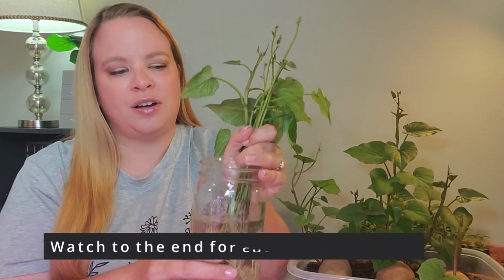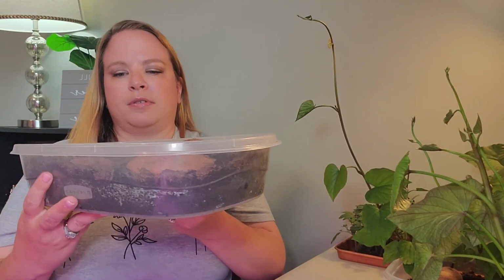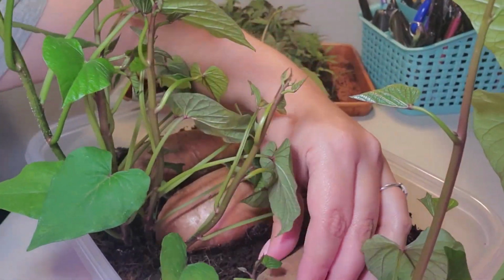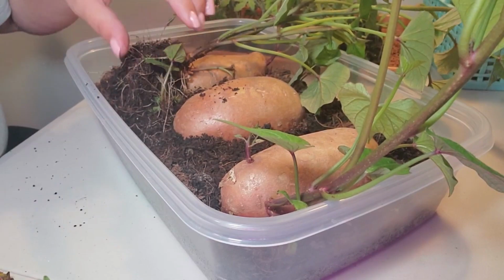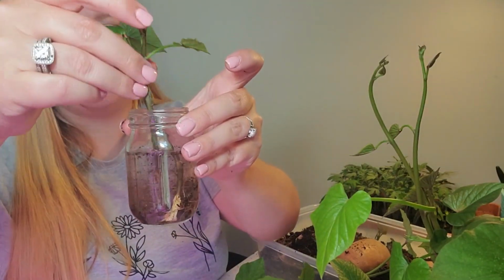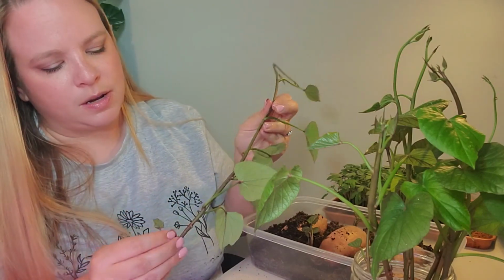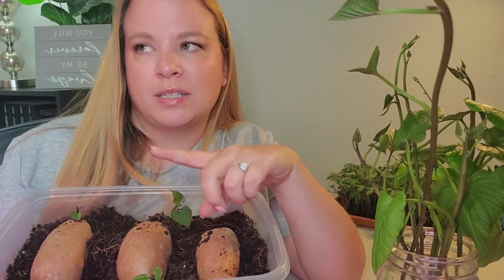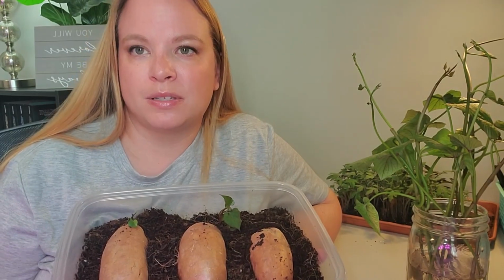How we successfully grew Sweet Potato Slips! | Shedwars Global Gardening 22G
Today, we talk about how we SUCCESSFULLY got our sweet potatoes to produce slips!